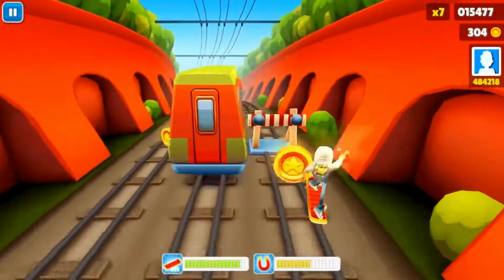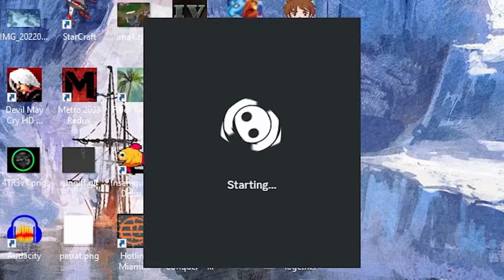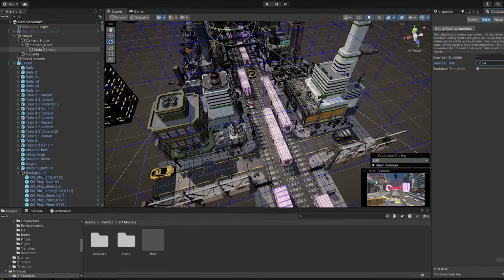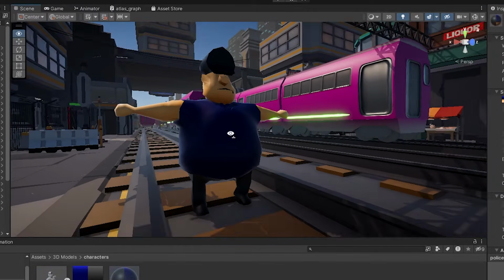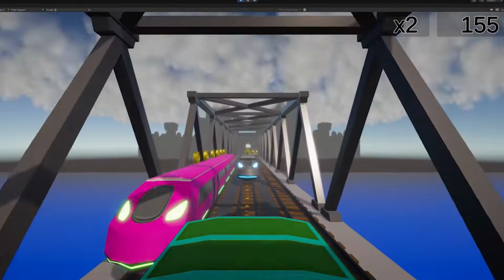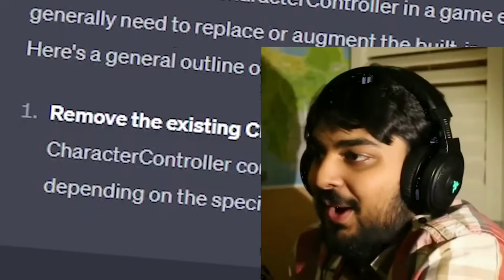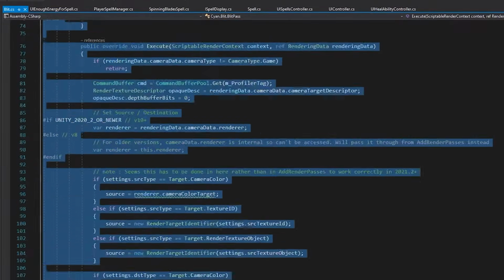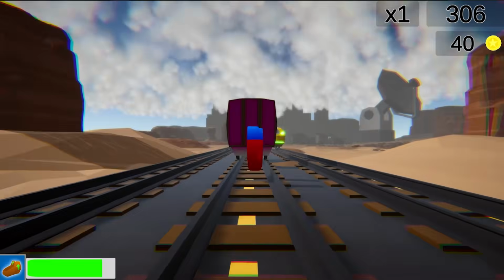We made Subway Surfers, But in FIRST PERSON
● Description
Subway Survers is an iconic mobile game that almost everyone has played. But have you ever wondered what it's like to play it in First Person? In this video we bring you along on our journey of remaking Subway Survers using Unity Game engine, but in First Person.

● Music (in the order they appear in the video):
Rumination - StreamBeats
Muffin Shuffle - StreamBeats
Square Coffee - StreamBeats
TomboFry - Lost Companion
Motion of the Edge - StreamBeats
Skyline Scroller - StreamBeats
San Fransyntho - StreamBeats
xDeviruchi - Exploring The Unknown
88 MPH Disco - StreamBeats
Eternal Night by Karl Casey @ White Bat Audio
Jeremy Blake - Powerup!